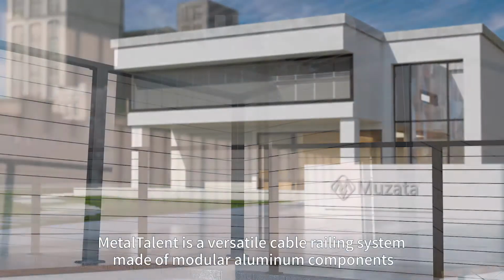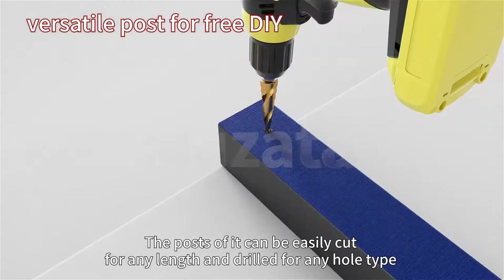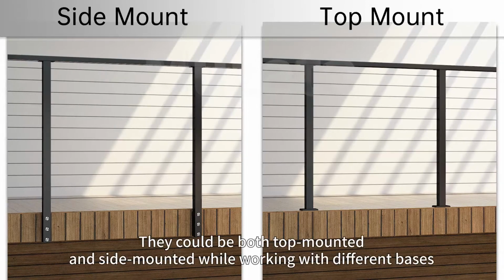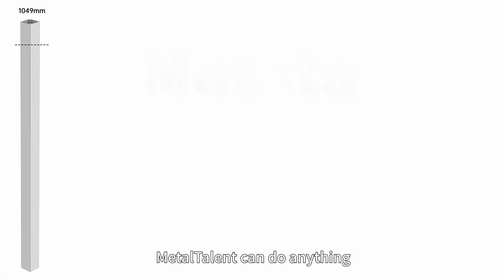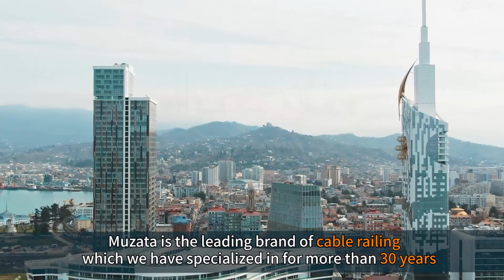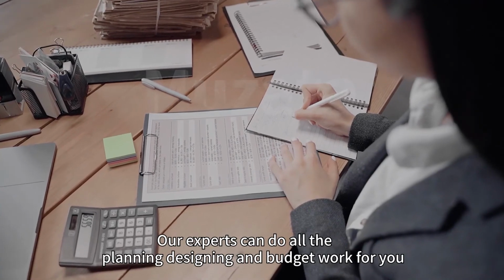The powerful Muzata MetalTalent system is suitable for a variety of cable railing projects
This video will show you how powerful MetalTalent system is in building your cable railing project.
1.MetalTalent system - MetalTalent is a versatile cable railing system made of modular aluminum components. You can get a fully customized cable railing like building blocks with MetalTalent. In the MetalTalent system, we have planned everything you need for a cable railing project. It includes:
Posts - PA19 PA26 PA27 or PM05;
Cable railing kits - CB05 or CB07;
Brackets - PA15 PA16 PA20 or PA21;
Accessories - CR60 or CR67;
Wire rope - WR17 or WR19;
Tools - CT22 or PA06.
2. Free design service - If you are a beginner or unsure how to do it. Please reach us by emailing us: . Our experts can do all the planning, designing, and budget works for you without extra charging. Then you can follow the shopping list to buy all the materials in 3 minutes.

Buy Muzata cable railing products with a $5 coupon! (order over $100)

You could find this product by clicking the URL below.
Muzata amazon store

As a cable railing manufacturer for 30+ years, Muzata insists on providing high-quality products with economical prices and professional service. We work with every effort to make Muzata a reliable brand.
Our engineers are happy to help you with choosing the right products or solving any problems.